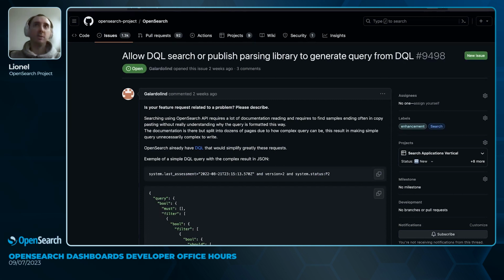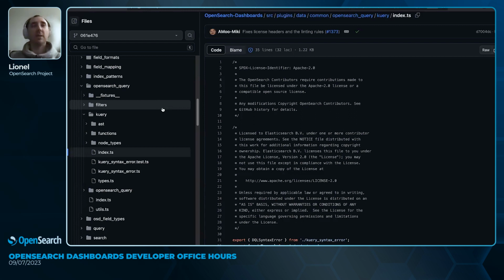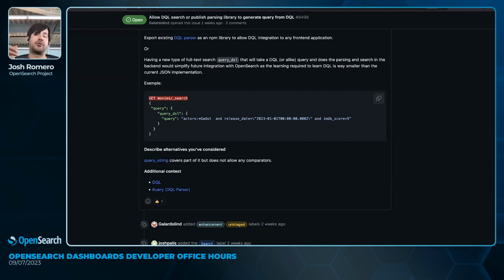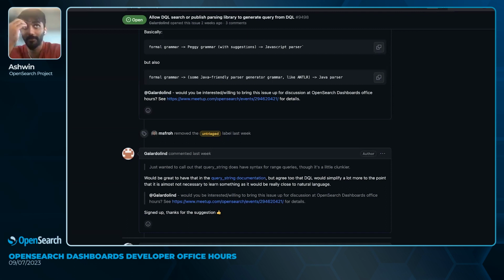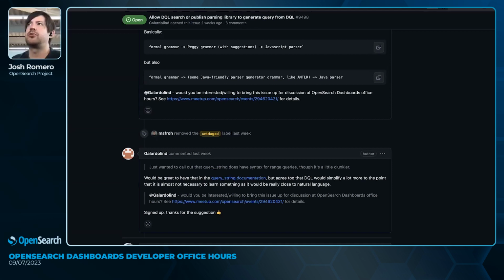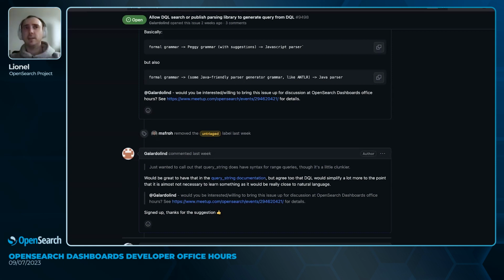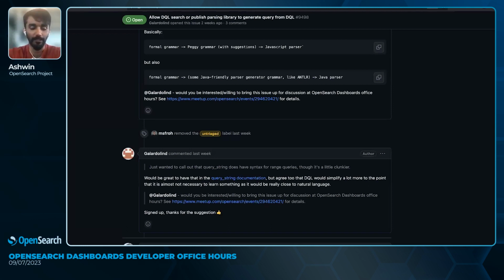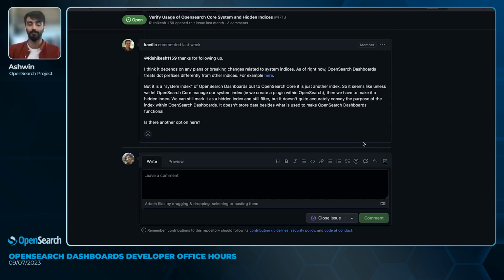OpenSearch Dashboards Developer Office Hours - September 7, 2023